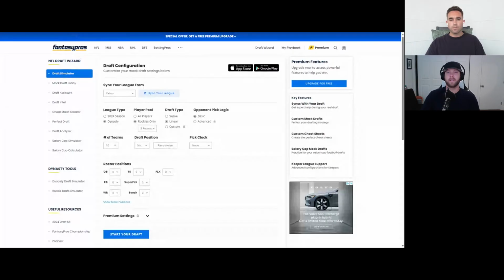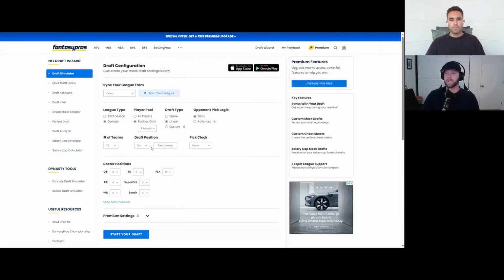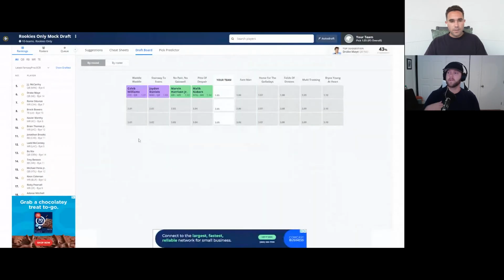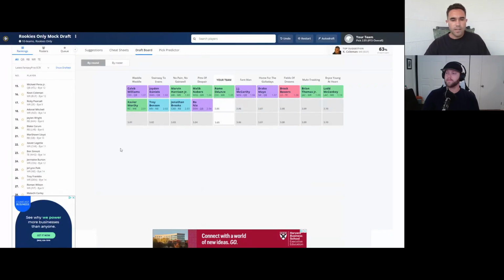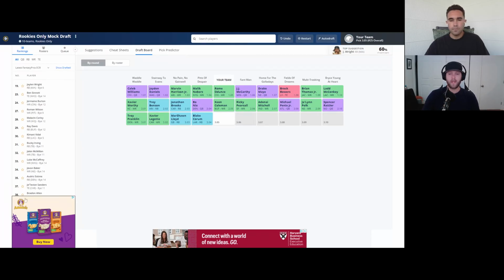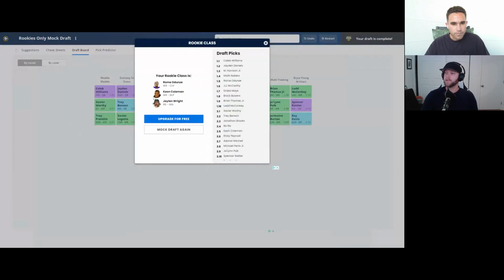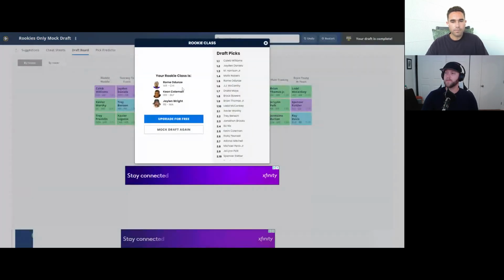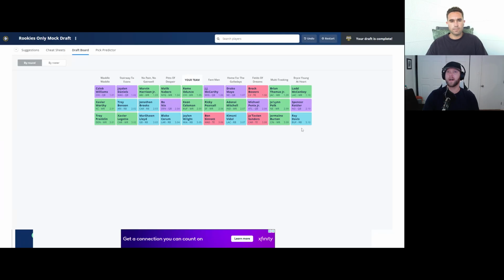2024 Fantasy Football: 3-Round Superflex Rookie Mock Draft | Top Picks & Sleeper Targets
Welcome to our 2024 Fantasy Football channel! In this exciting video, we dive deep into a 3-round superflex rookie mock draft, analyzing the top picks and uncovering sleeper targets that can lead your team to a championship. We'll also discuss which rookies you should be fading to avoid costly mistakes.

🔥 Key Highlights:

Detailed analysis of each pick in the 3-round superflex rookie mock draft
Expert opinions on top rookies and potential breakout stars
Sleeper picks that could be game-changers for your fantasy team
Rookies to avoid and why they might not meet expectations

💬 Join the Discussion:
We love hearing from you! Drop your thoughts and draft strategies in the comments. Who are your top rookie picks for the 2024 season?

Chapters:

00:00 Introduction
01:50 Round 1
04:43 Round 2
09:33 Round 3